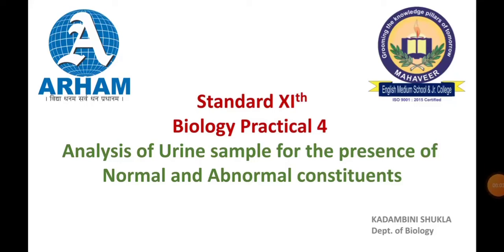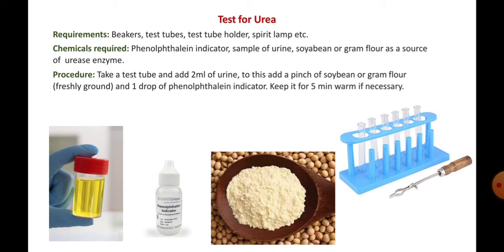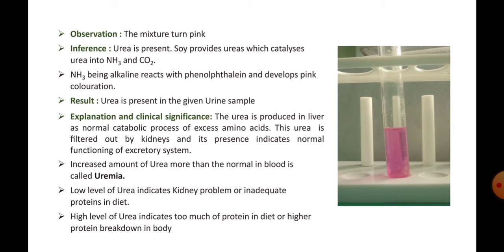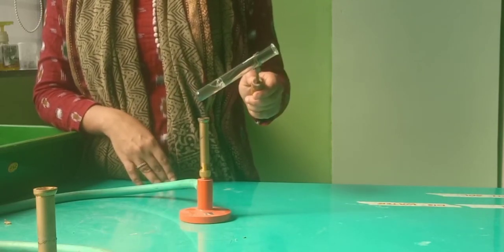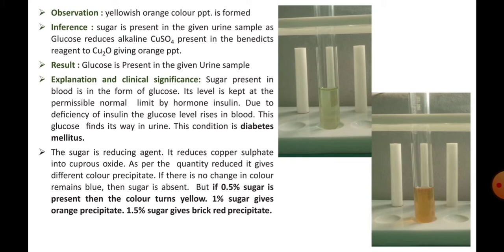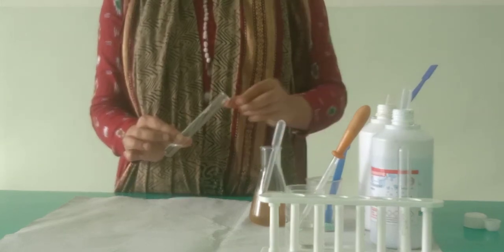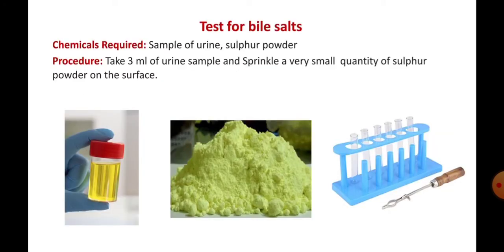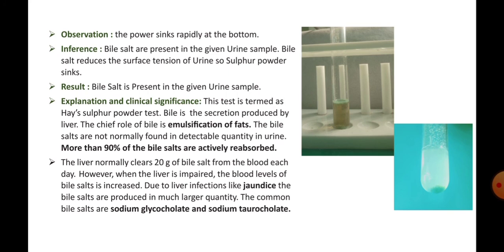BIOLOGY PRACTICAL 4 ANALYSIS OF URINE SAMPLE FOR THE PRESENCE OF NORMAL AND ABNORMAL CONSTITUENTS